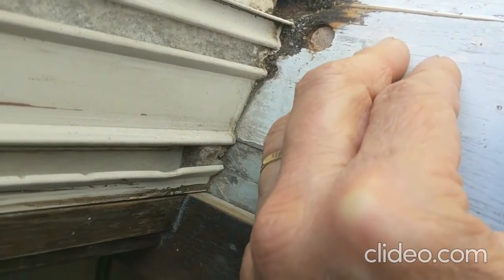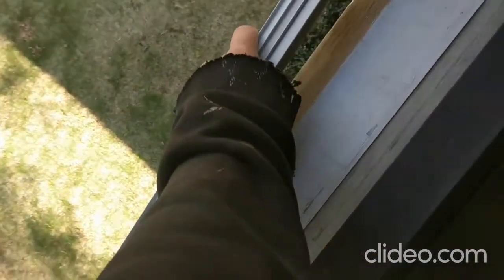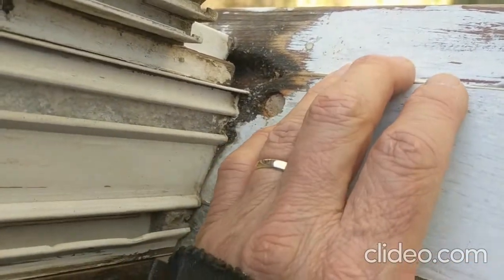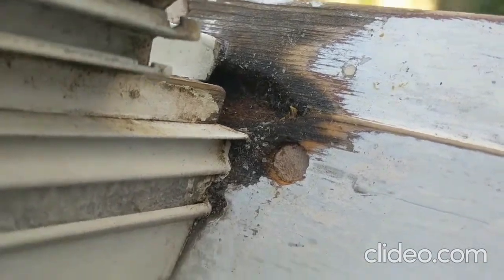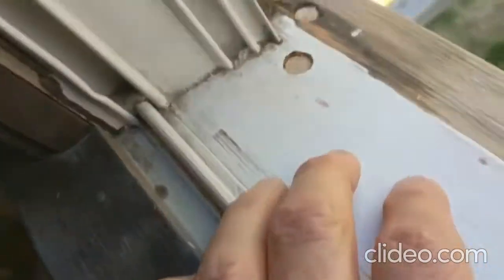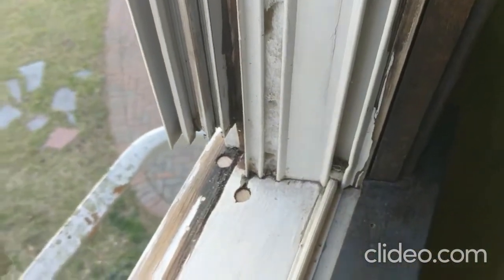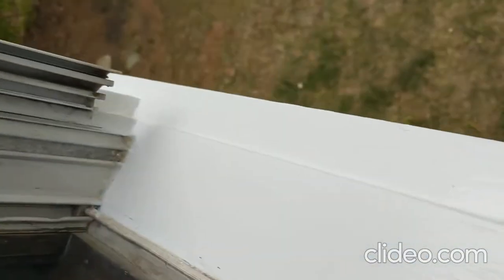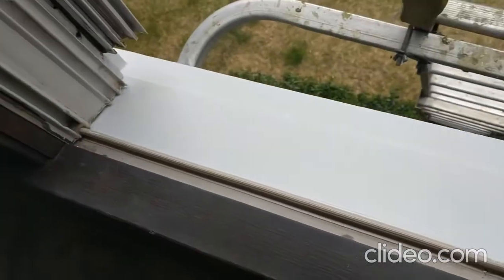repairing a rotted windowsill with borate treatment, woodepox, and paint